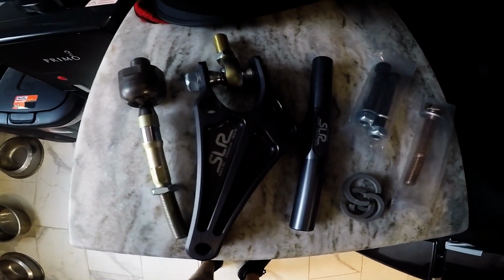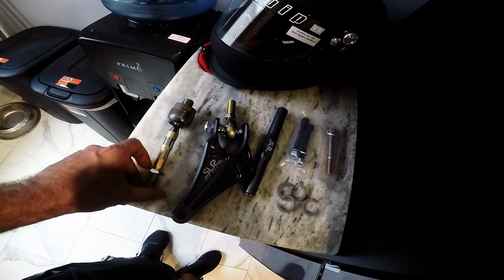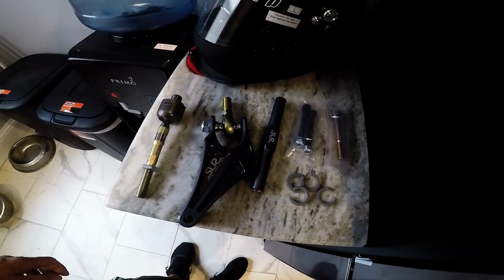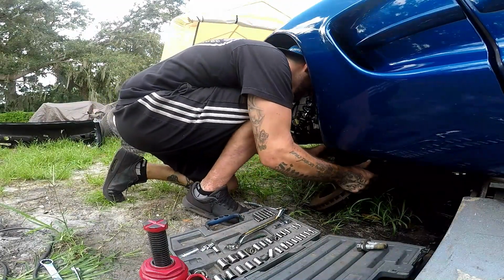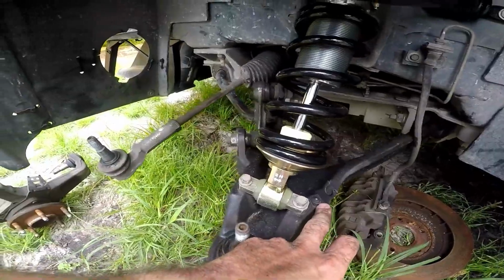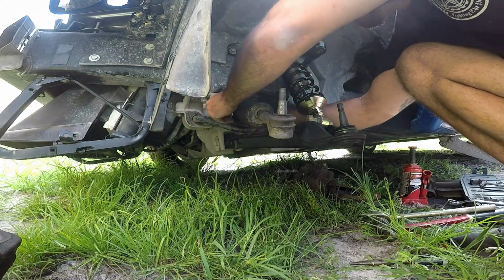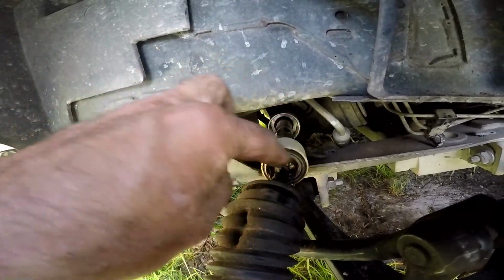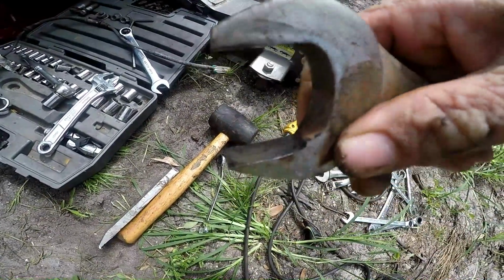slr angle mod video #1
Episode #1 How to video on installing the slr angle kit on the c5 corvette.